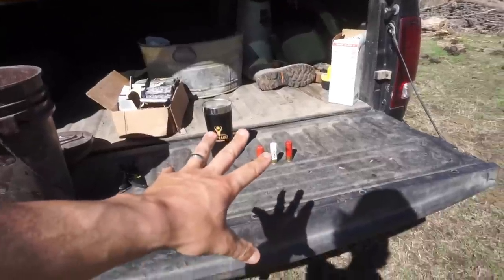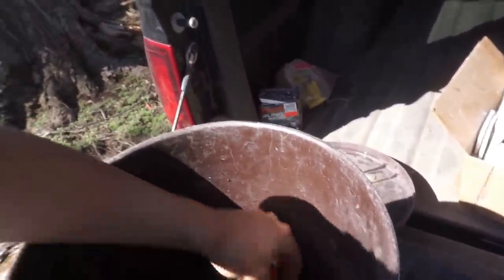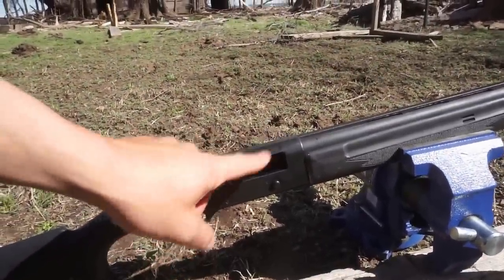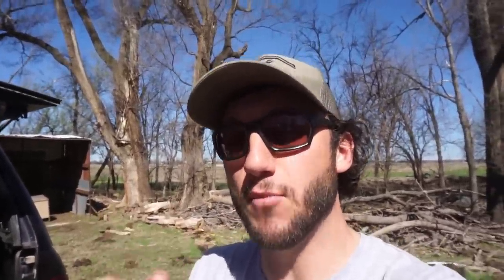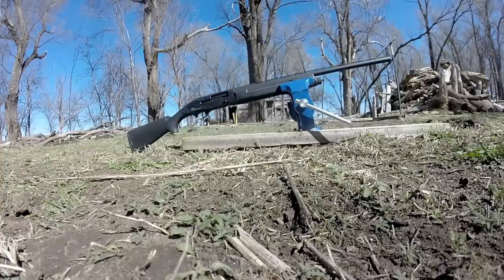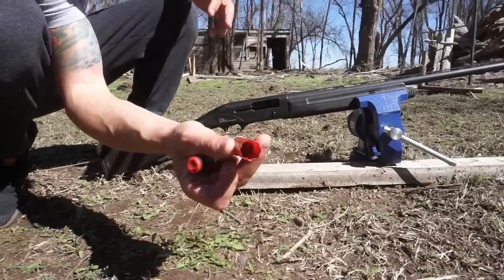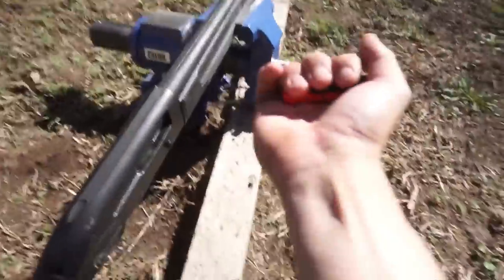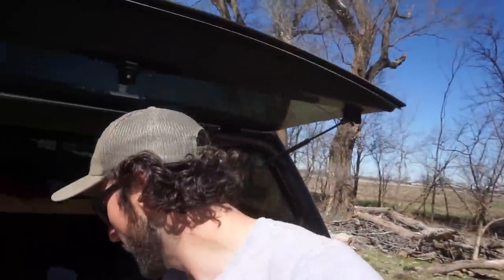Wet Shotgun Shells Test! Will They Fire??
The curiosity of using wet shotgun shells has bugged me for a long time. So I soaked some ammo and tested the theory of them firing and doing crazy things in the gun!

MINE- bobguy888